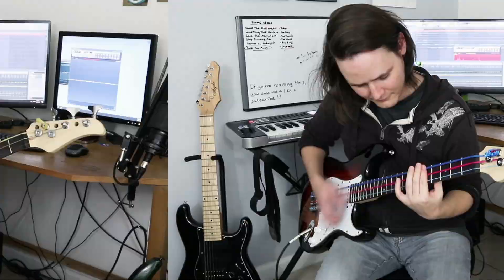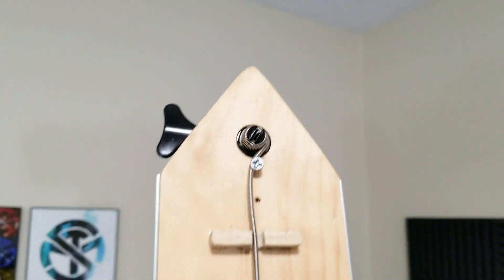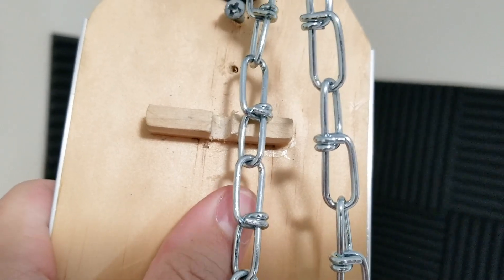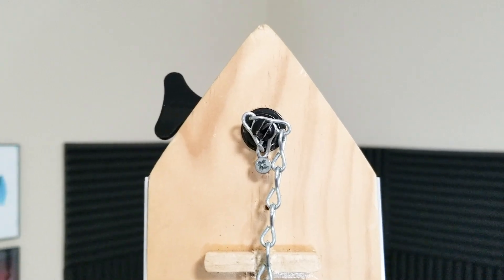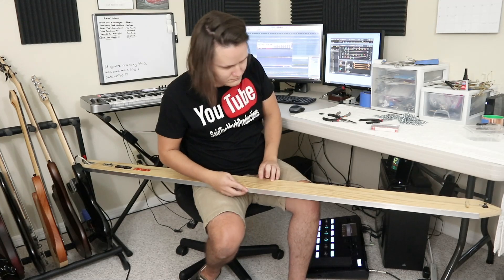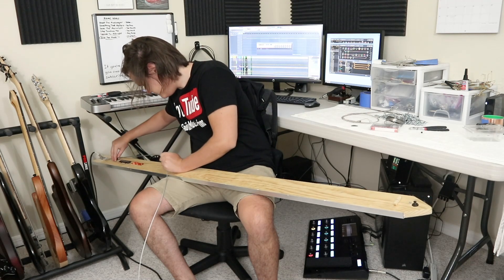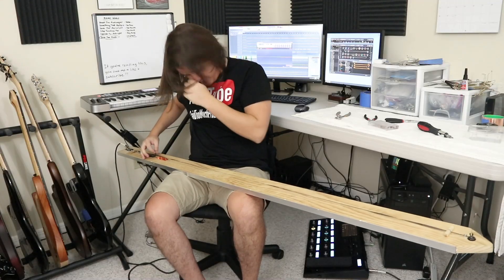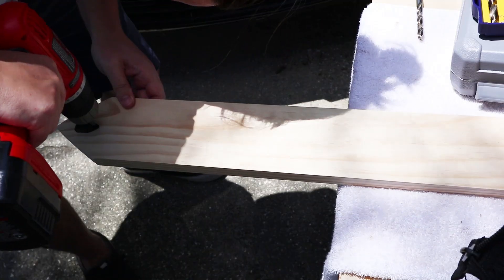Will It "Subcontrabass" (Ferromagnetic Alternative Strings)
Juveri Setila
Adrian Bartoli
thevalueof04
Ushanka Head
Josh Abdalla
Help support future videos!